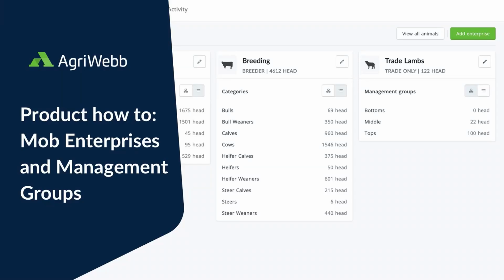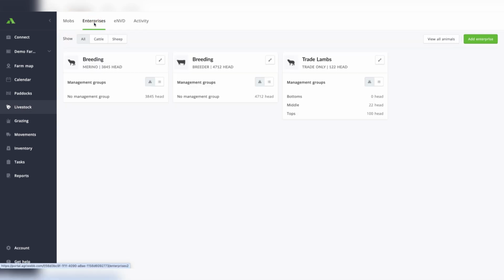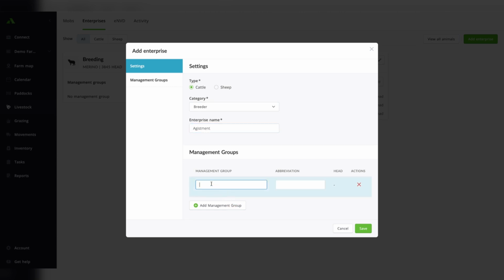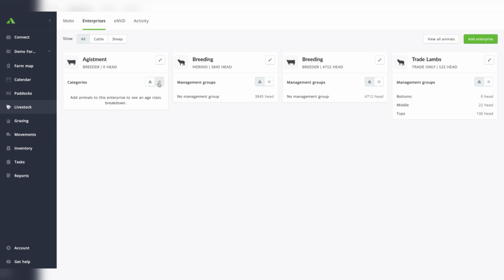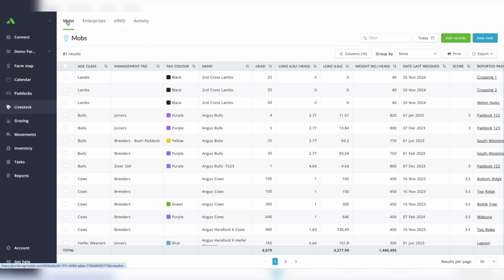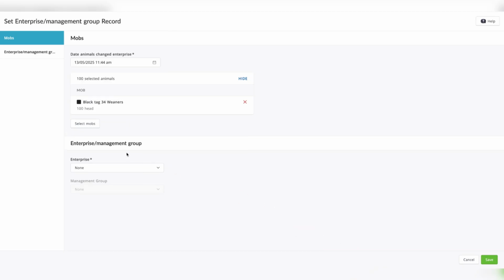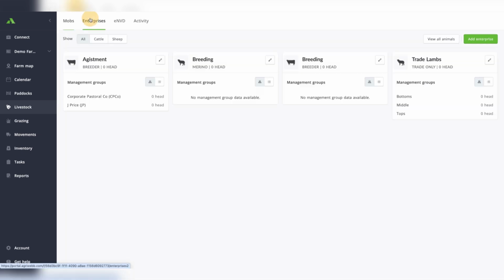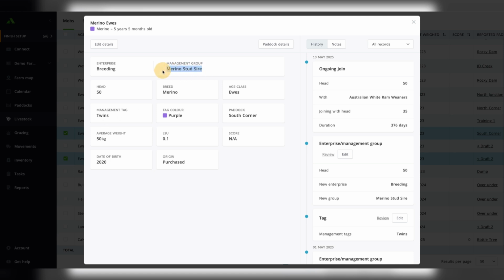AgriWebb Product Updates | Enterprises & Management Groups for Mob Management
Managing multiple operations on your farm? AgriWebb’s Enterprises & Management Groups let you organise livestock into their specific enterprises such as trading, breeding, or agistment, all in just a few clicks.